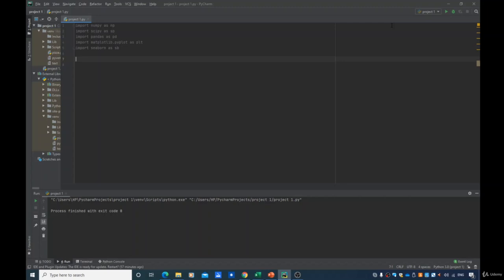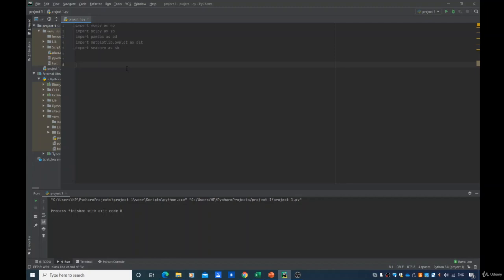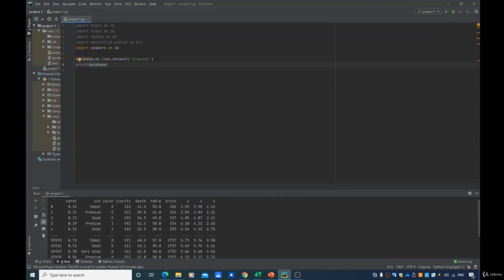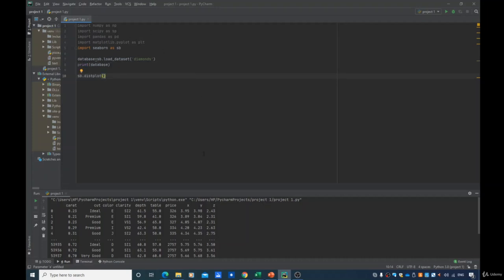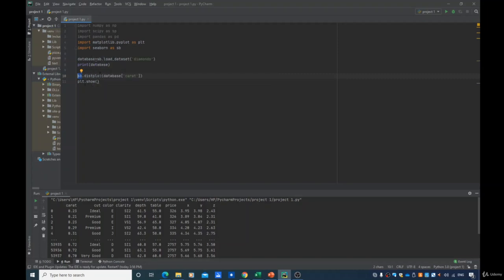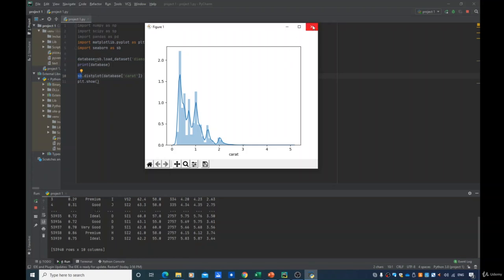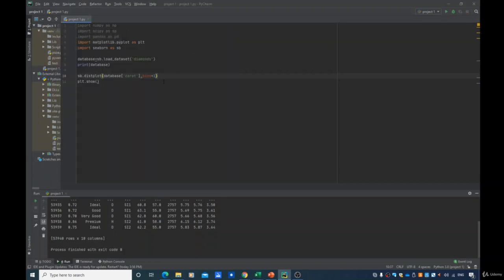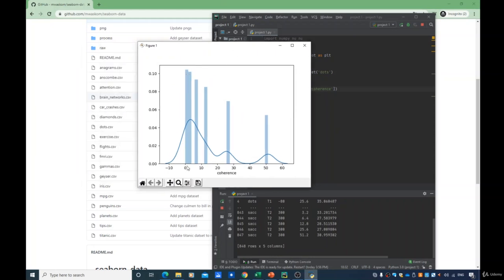042 Seaborn operations part 1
Seaborn operations part 1